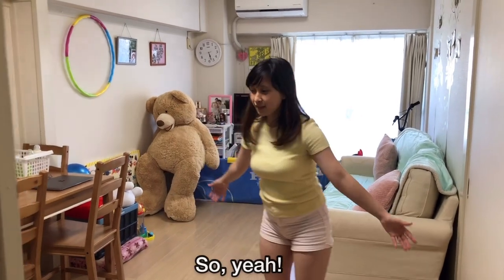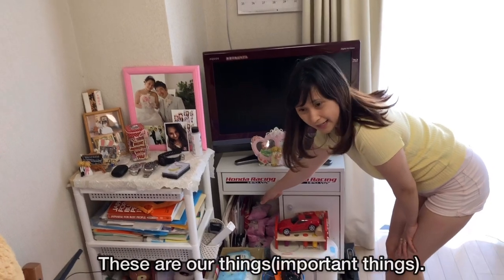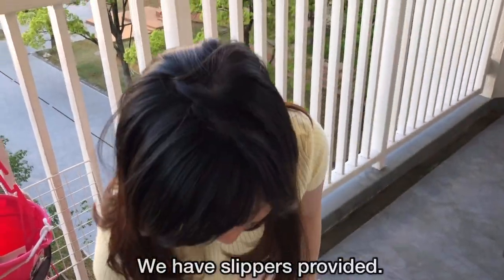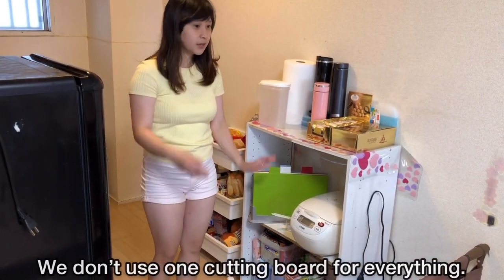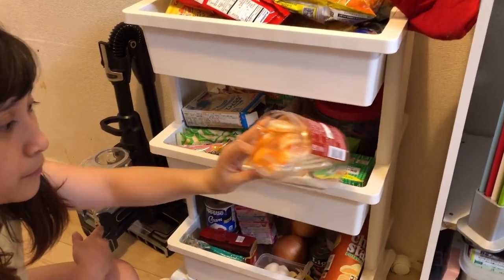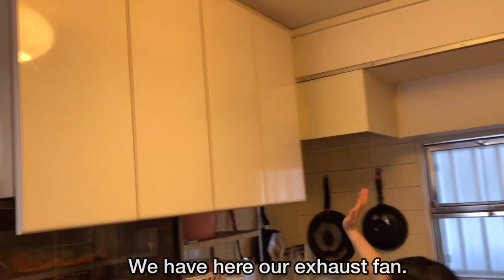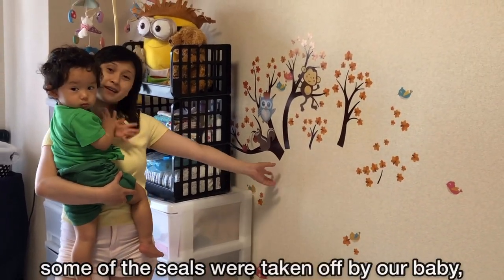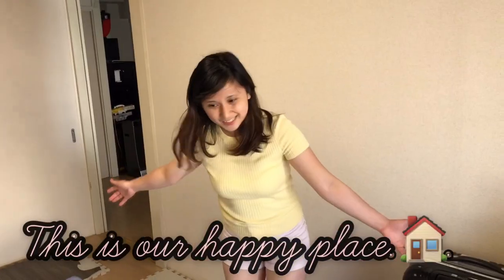¥50,000, near Nagoya Station|House tour/Apartment tour PART 2| JAPAN 2020 | Nagoya City, AICHI JAPAN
The apartment we are living now is one of the cheapest, most affordable, and family friendly apartment in Nagoya City, Aichi, Japan. There are a lot of foreigners living in this area so a zero Japanese speaking ability is not a problem. This apartment is located near the main train station of Nagoya, and is surrounded by supermarkets, convenience stores, clinics, and more.

apartment tour 2020,
apartment tour modern,
apartment tour affordable,
an apartment tour,
apartment tour family size,
apartment tour for foreigners,
apartment tour couple,
apartment tour cheap,
apartment tour cozy,
apartment tour first,
apartment tour for sale,
apartment tour in japan,
apartment tour japan,
apartment tour japanese,
good location apartment,
easy access apartment in Japan
apartment japan tour,
apartment japanese,
apartment japanese style,
apartment japan small,
tiny apartment japan,
minimalist apartment japan,
micro apartment japan,
luxury apartment japan,
2ldk apartment japan,
1 bedroom apartment japan,
2 bedroom apartment japan,
japan apartment building,
japan cheap apartment,
apartment cost in japan,
japan city apartment,
japan family apartment
UR apartment Japan